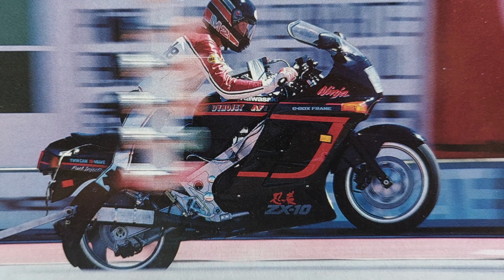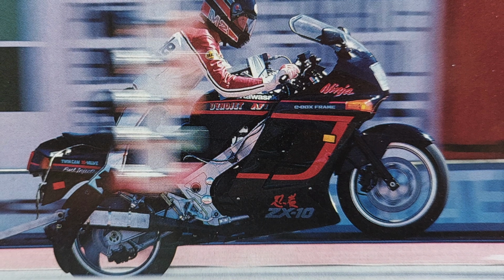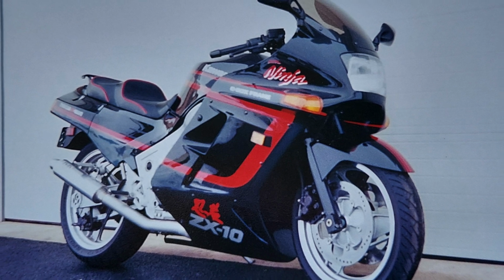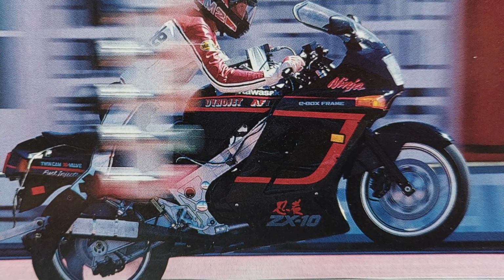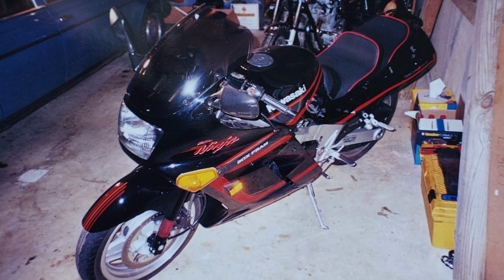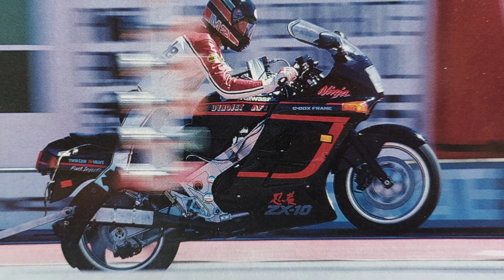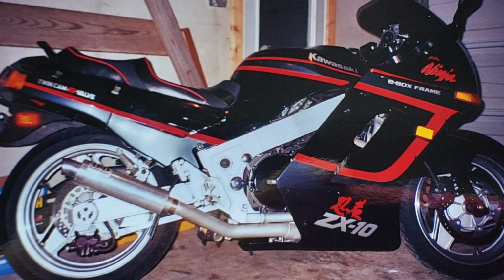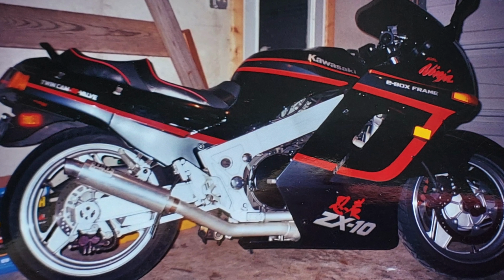Kawasaki ZX-10 1988-1990 - Riding Impressions, History, Specs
Kawasaki's ZX-10 Ninja (Tomcat in Europe). In this 3rd "Blast from the Past" video, I am opening my old photo album and looking at Kawasaki's ZX-10 Ninja-Tomcat. Kawasaki's mighty ZX-10 combined a liquid-cooled, 997cc, 16-valve motor, 6-speed transmission and slippery aerodynamics to post a 167mph top speed during testing. It held the title of "world's fastest production motorcycle" for 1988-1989. Only Kawasaki's own ZX-11, a similar bike with ram-air and more displacement, was able to outrun the ZX-10 in 1990. What was the ZX-10 like to ride? Let's take a look and find out together!